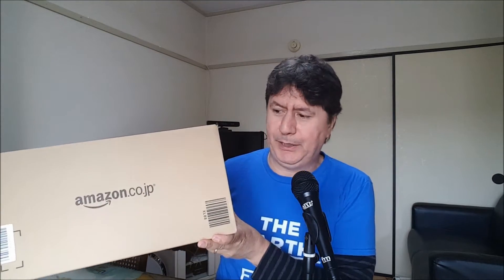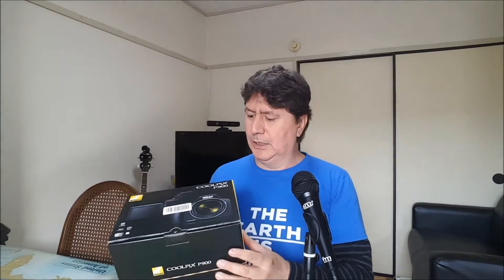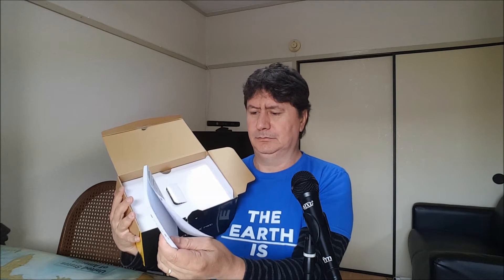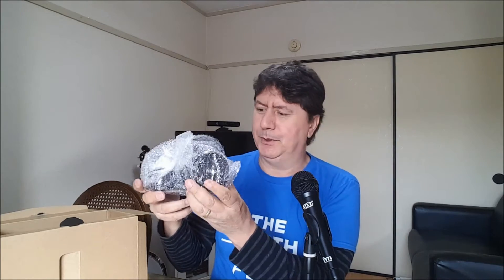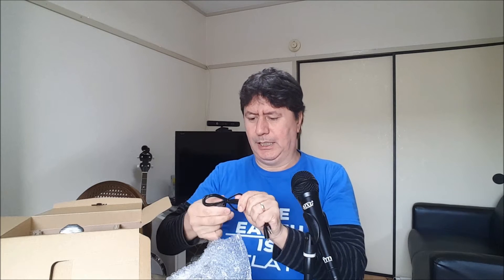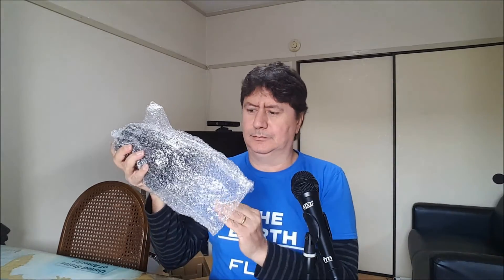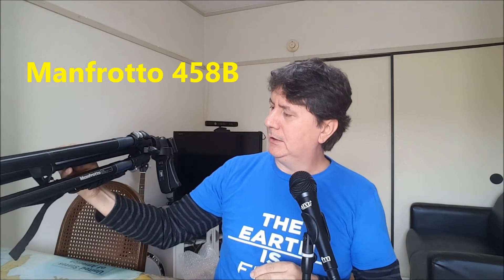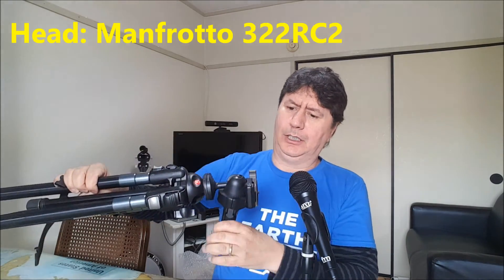Flat Earth - Unboxing a Nikon COOLPIX P900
Unboxing my new Nikon COOLPIX P900 on November 7th, 2016 in Japan.